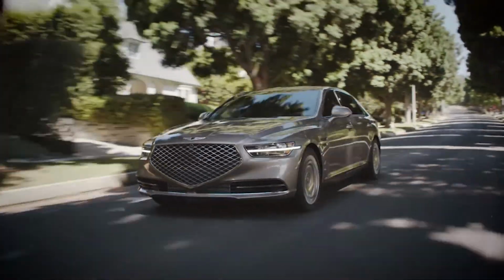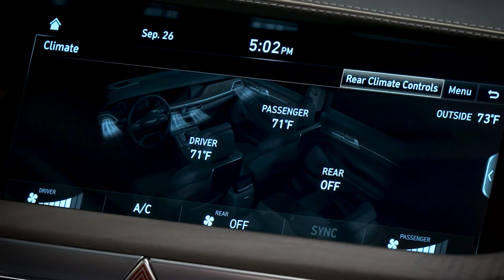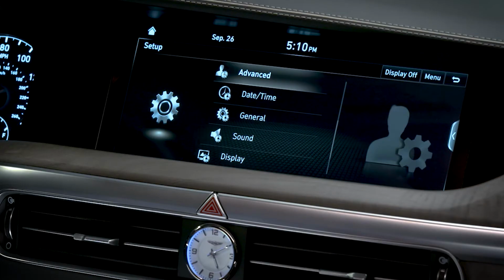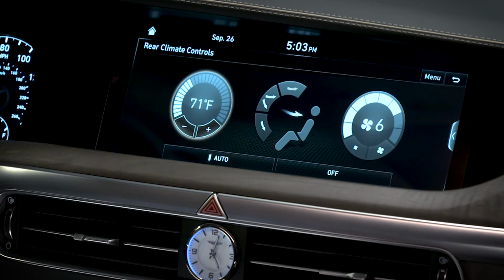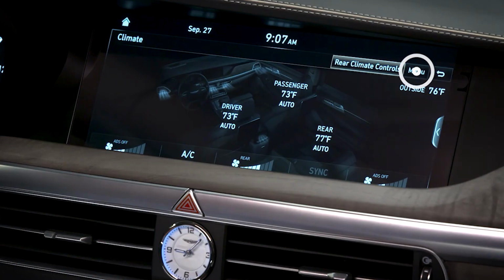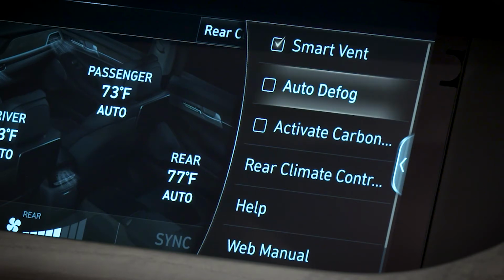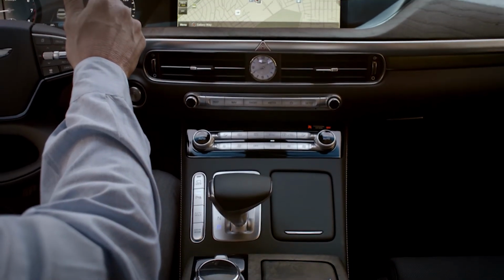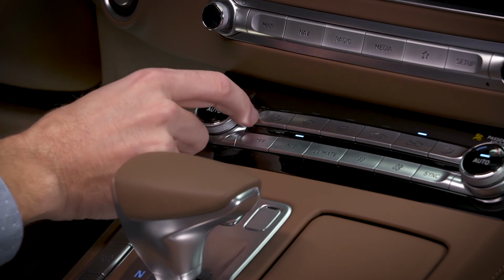Touchscreen Climate Control Operation | Genesis G90 | How-To | Genesis USA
Want to know how to use the touchscreen to control climate settings in your Genesis G90? This video will explain the vehicle touchscreen climate controls to ensure that you and your passengers enjoy a comfortable ride.